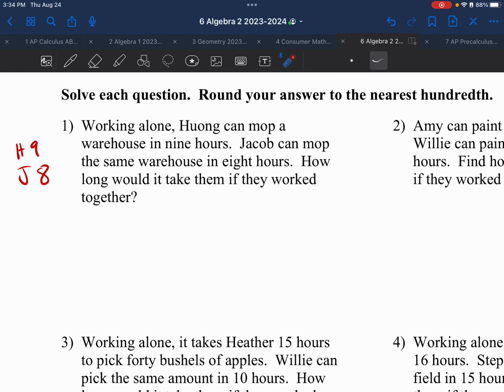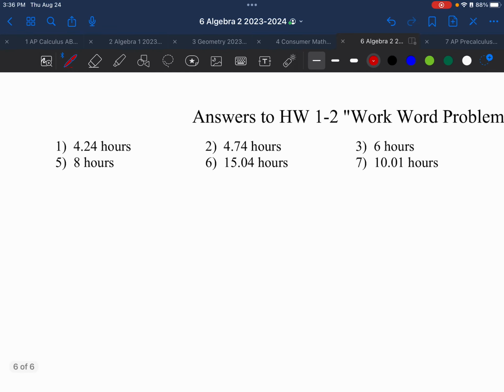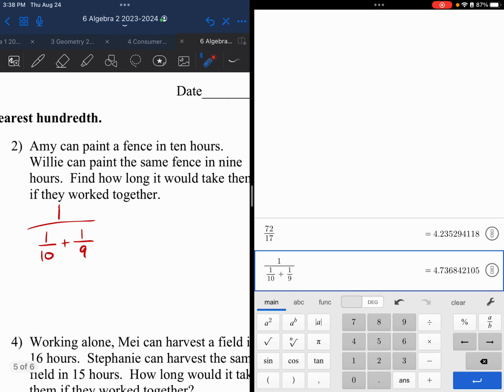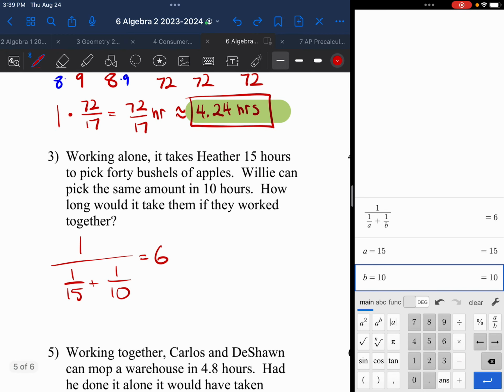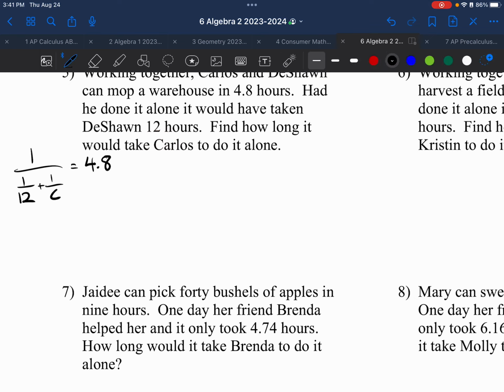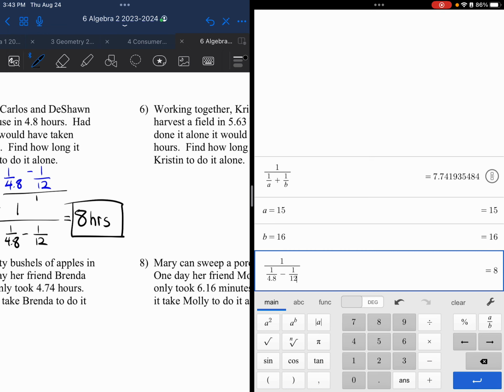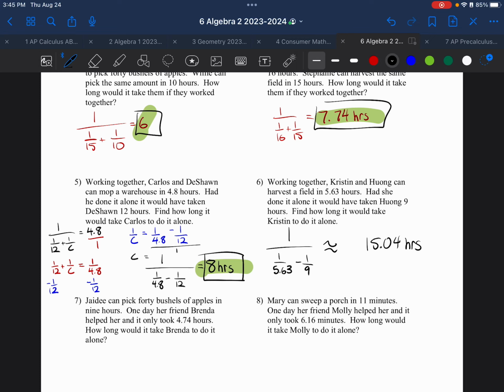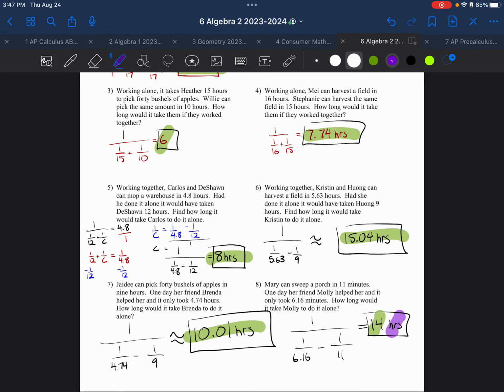Alg2 HW 1-2 Work Word Problems